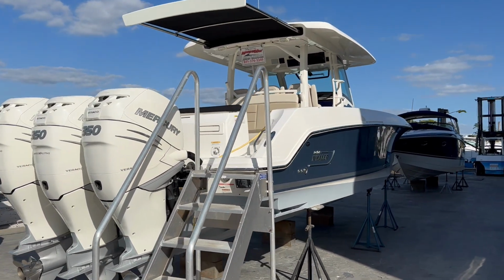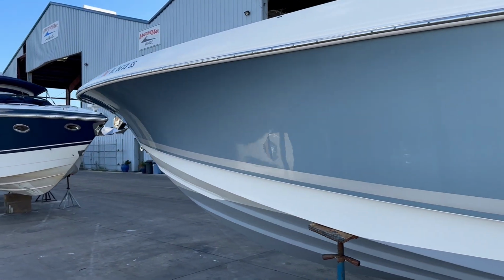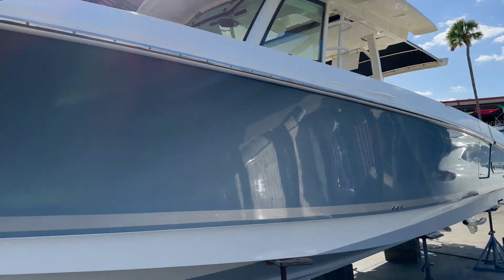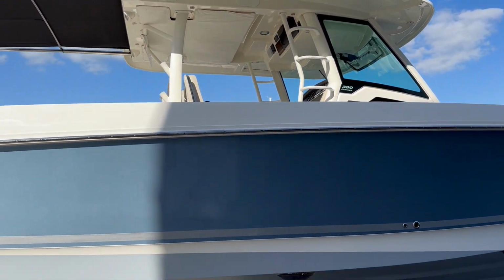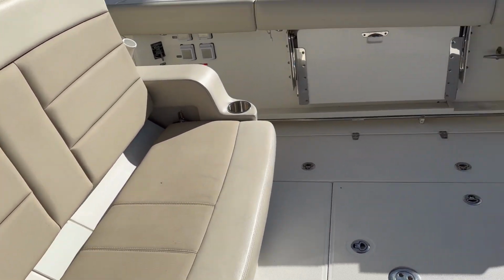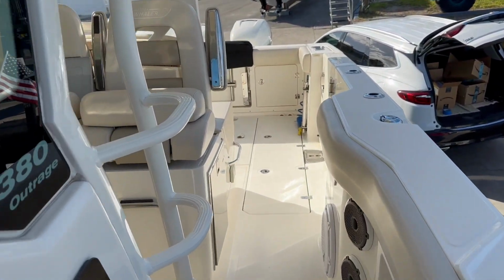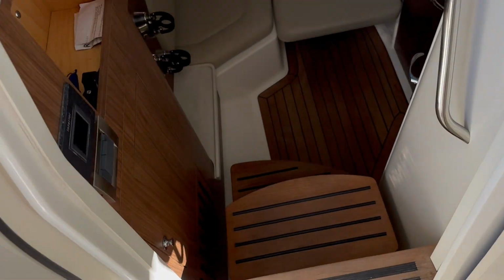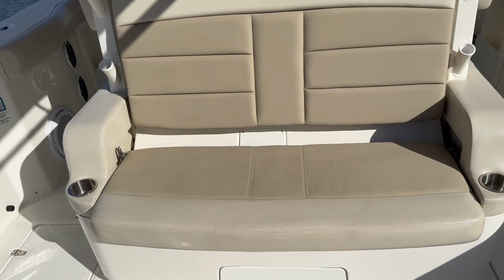2019 Boston Whaler 380 Outrage w/ Trip white 350 hp Verados w/joy stick & Gyro Brokerage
Boat is located at Marinemax in Venice, FL. and shown by appointment.